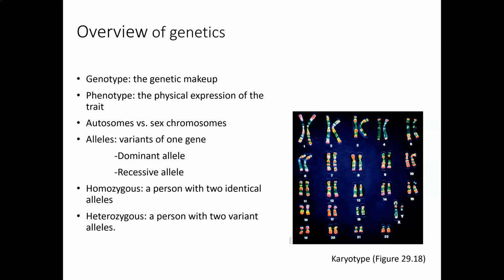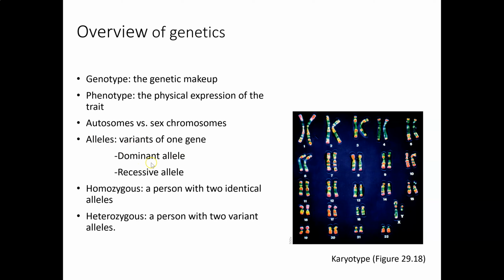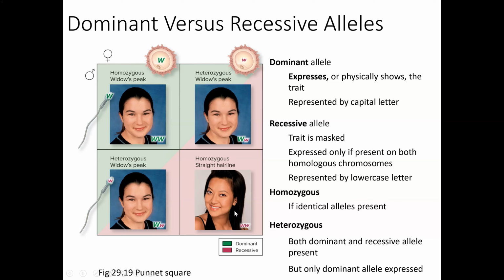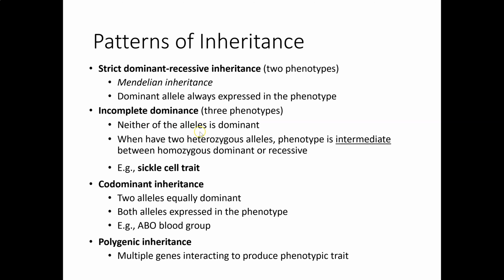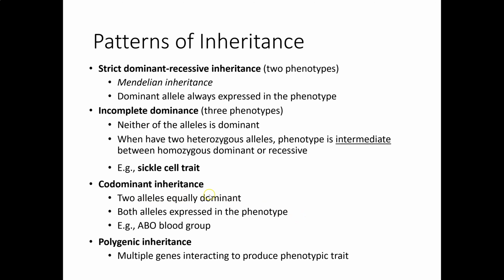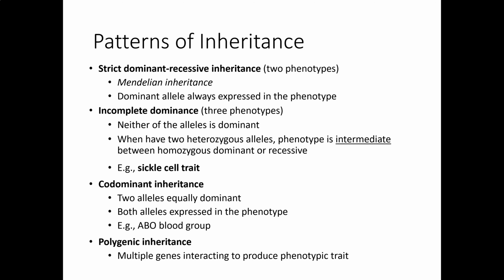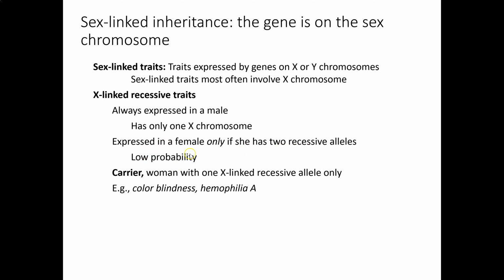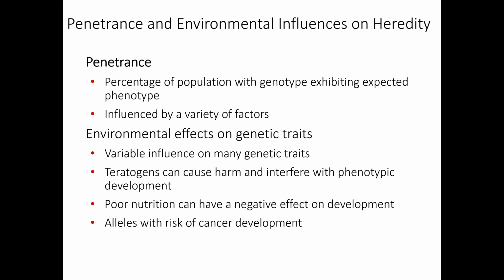Chapter 29 Development, Pregnancy, and Heredity 4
(Week 13-2 Ch 29 Delivery and heredity) Powerpoint Slide 10-16
(Week 13 2b Heredity)